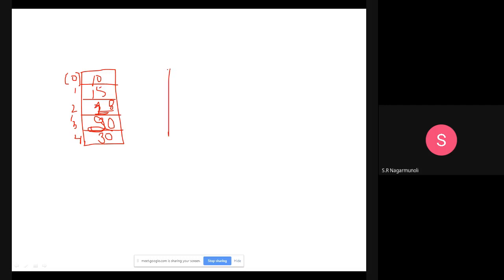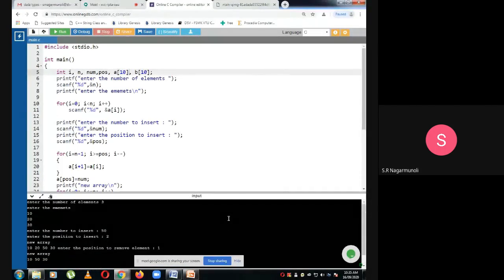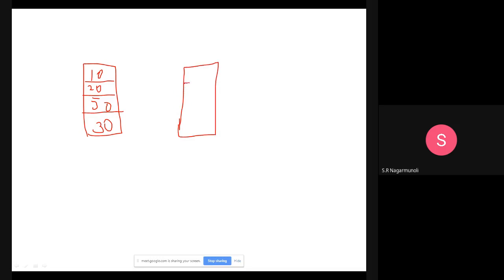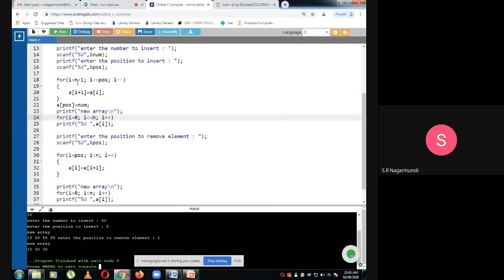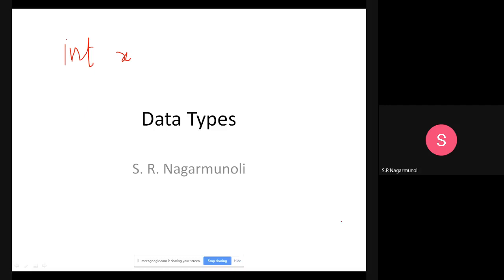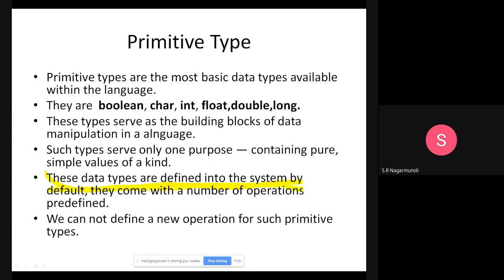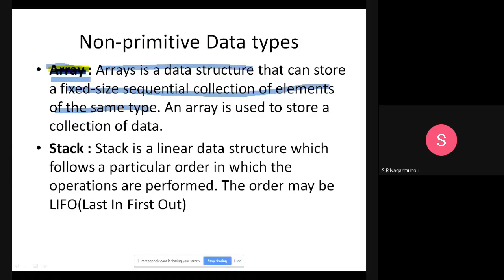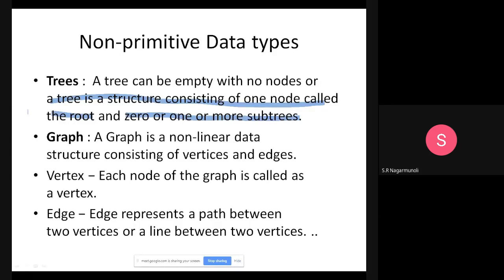Array Opearations and Intro to DS Sep 16 2020